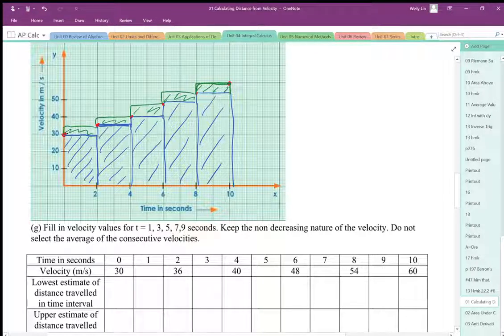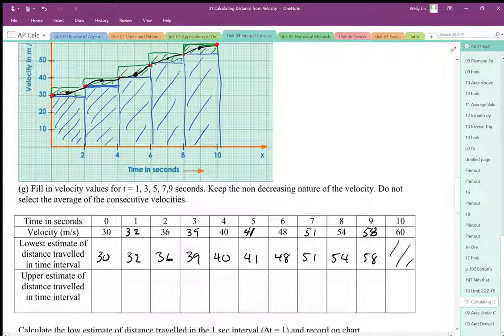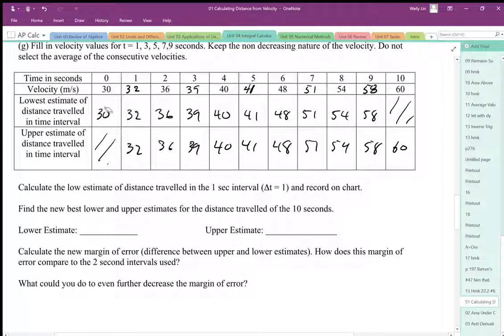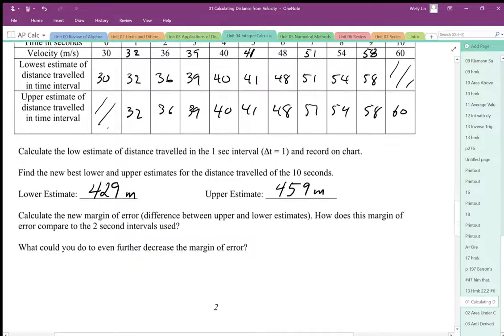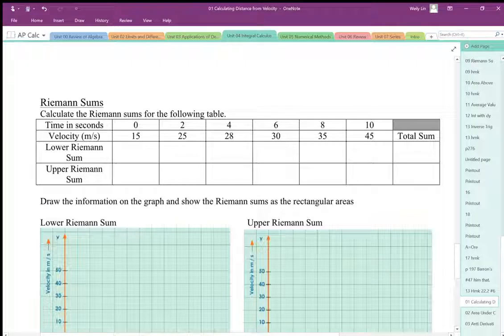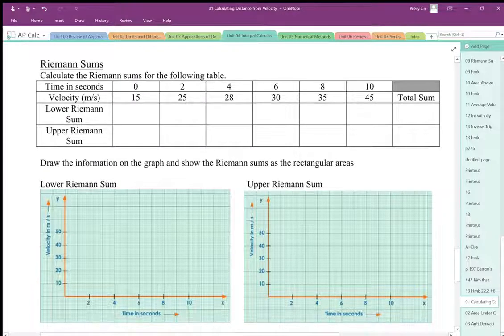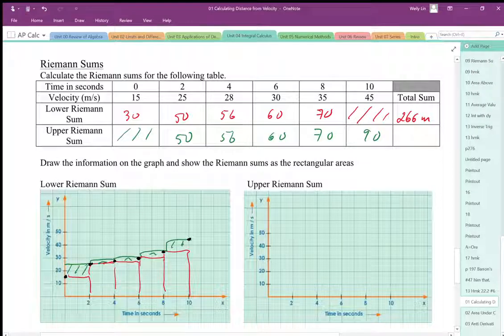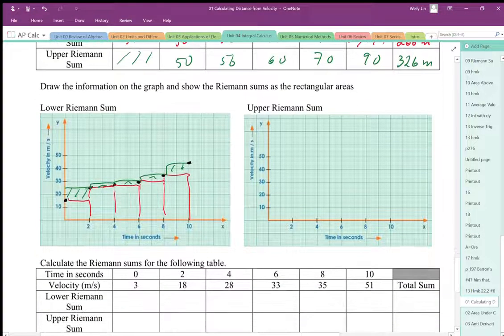01 Calculating Distance from Velocity Part3